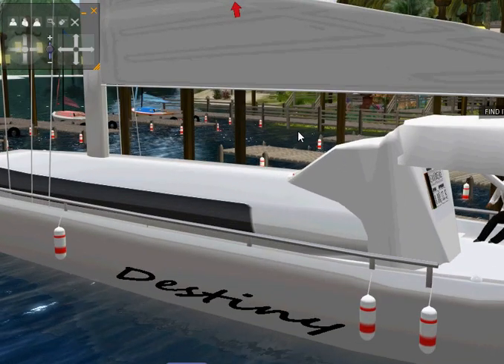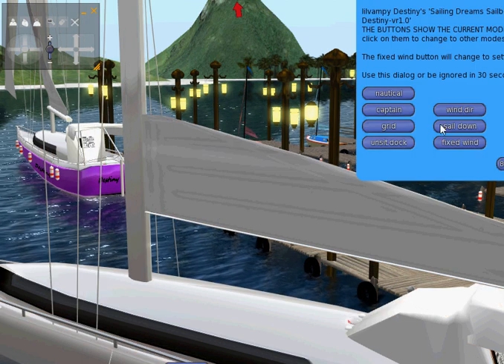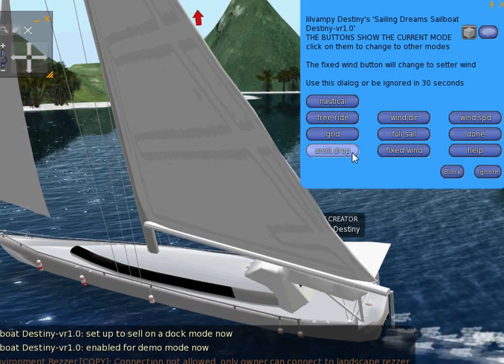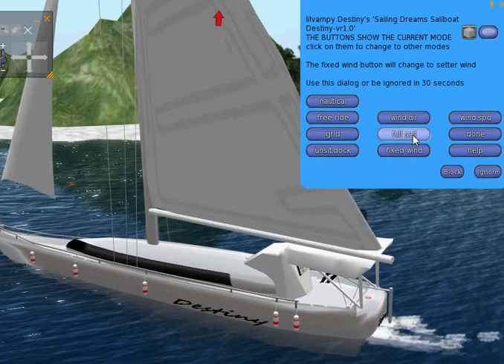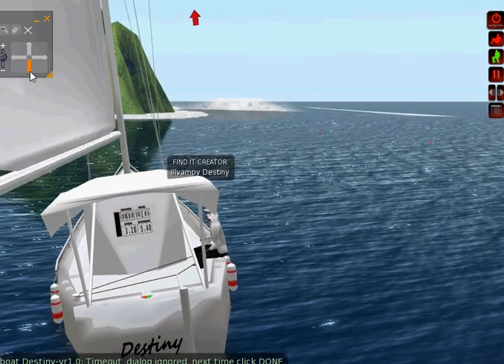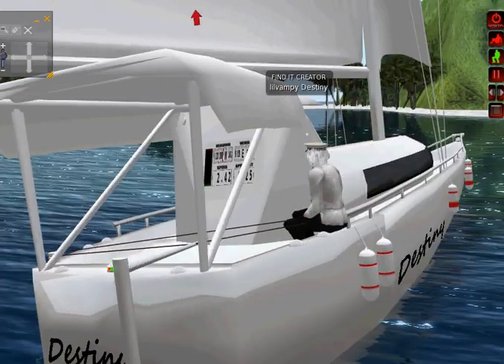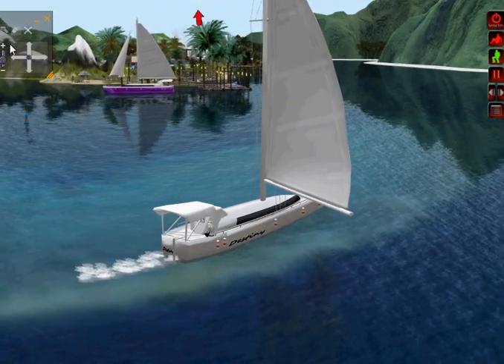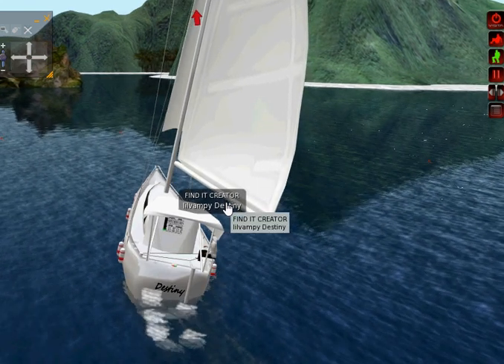Sailing Dreams -TheDestiny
Short Presentation of the Sailing Dreams Wind Powerd Sailboat
Presenting The Destiny Sailboat general use

colors and name must be mod before purchase, contact lilvampy Destiny
mods are free, ship name are first come first served, once use its reserved for future purchase of new boats

Sailing dreams is only found inworldz grid ty